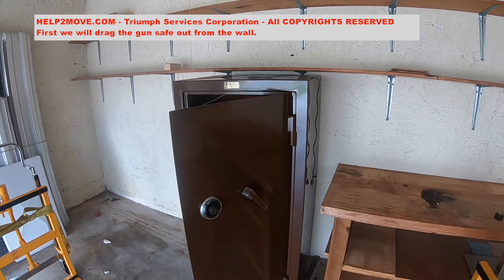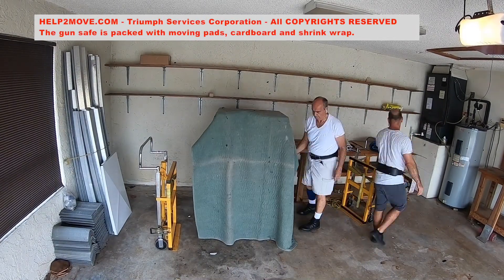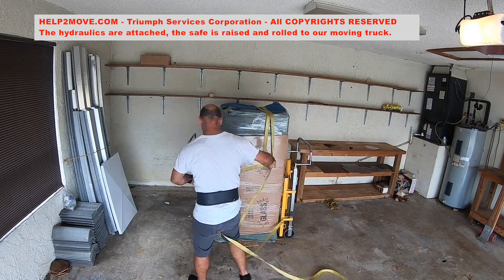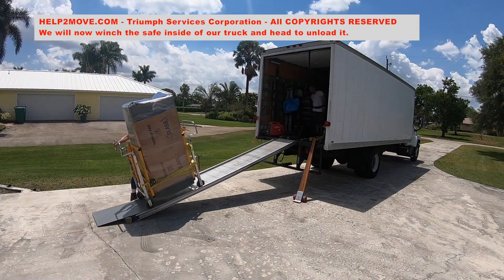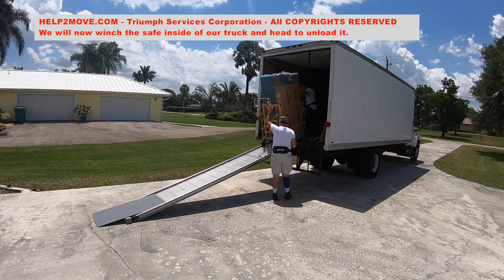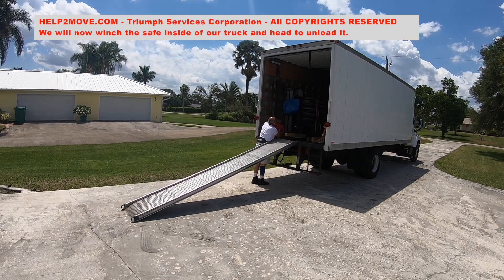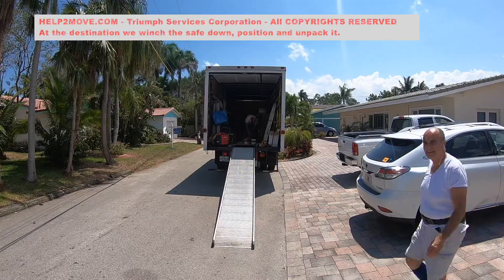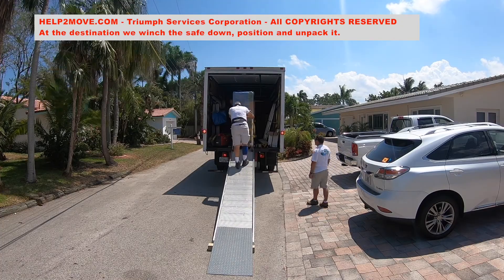GUN SAFES - HOW TO MOVE A 698 LBS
In this job we will move a 700 pound gun safe from a garage into another garage.
First we drag the gun safe out of the wall to be able to wrap it with moving pads and shrink wrap.
Next we attach our hydraulic tools and wheel the safe to the truck.
The safe is winched inside the truck and we are ready to go to the unloading.
The gun safe unloading is straight forward, once it is done inside of a garage.
Today’s customers were super nice and friendly and we enjoyed serving them.
One more happy customer.

VLOG 93